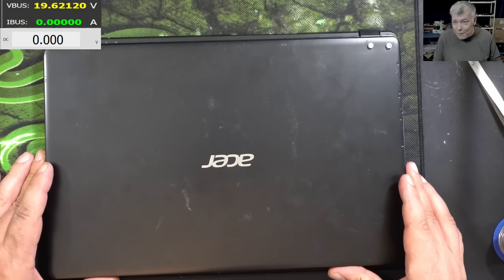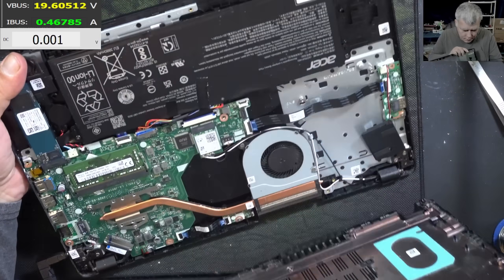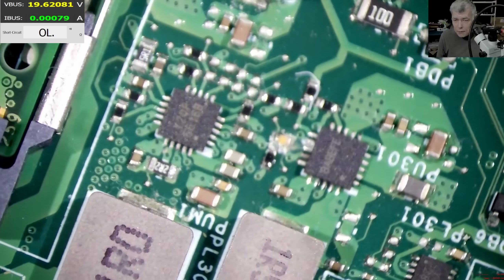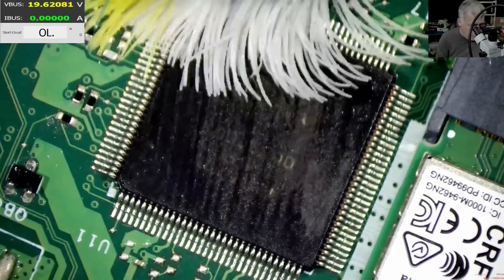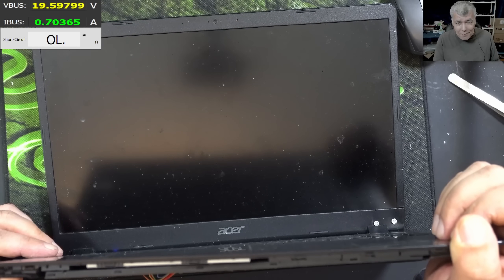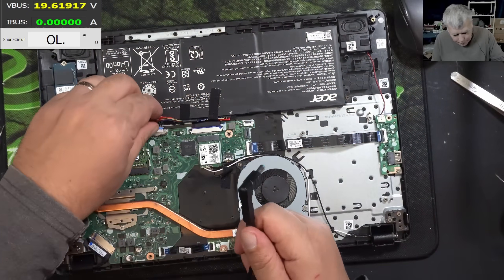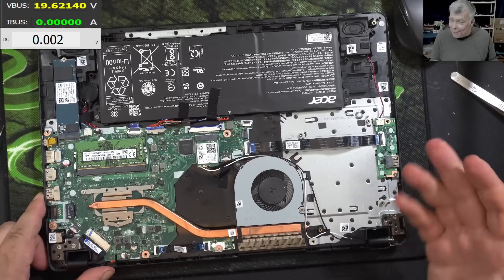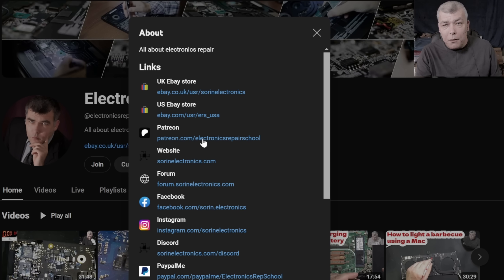Acer Aspire 3 coming ON then OFF with no extra current consumption, board repair